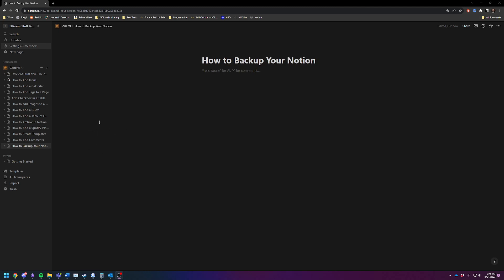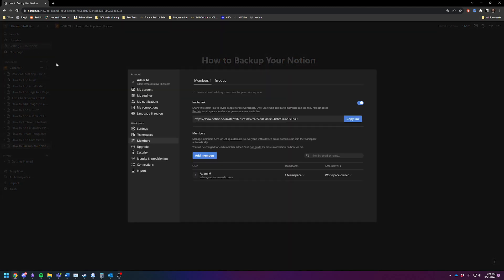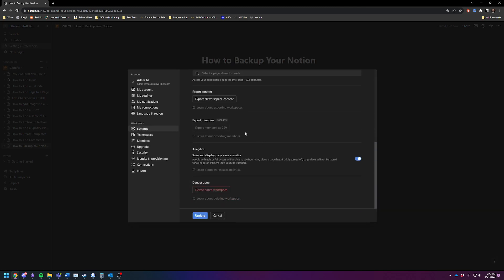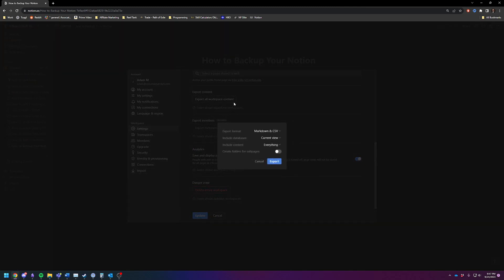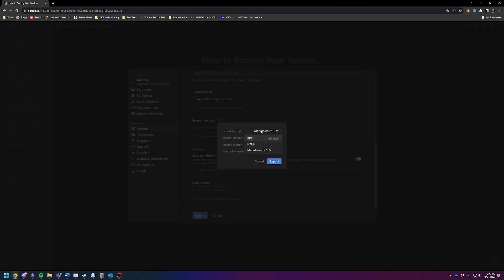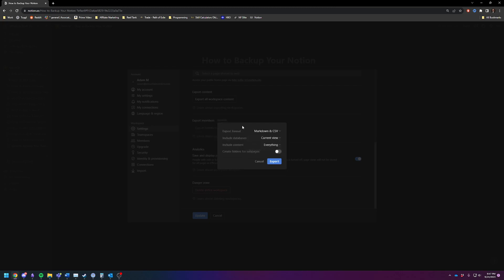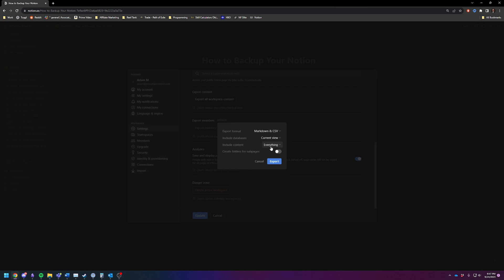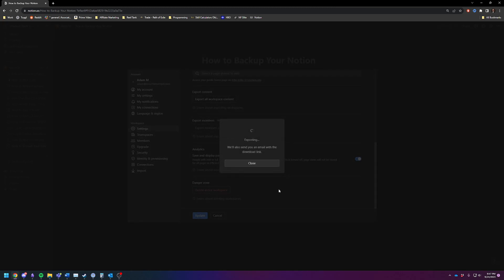Notion - How to Export All Your Data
A quick guide on how to export your entire Notion Site.